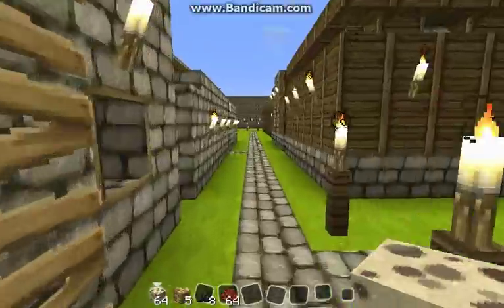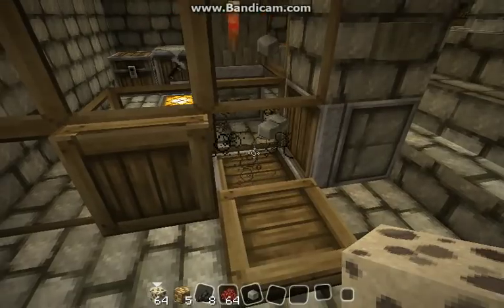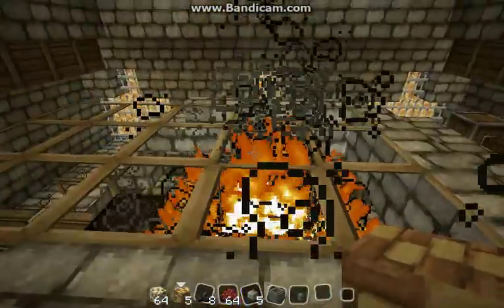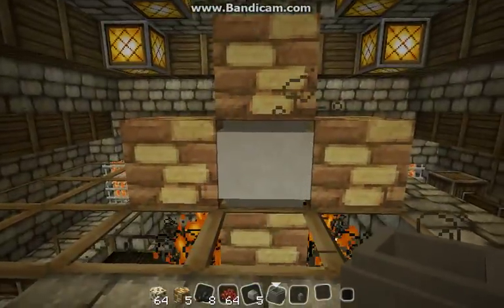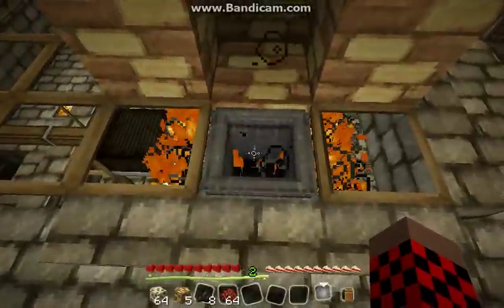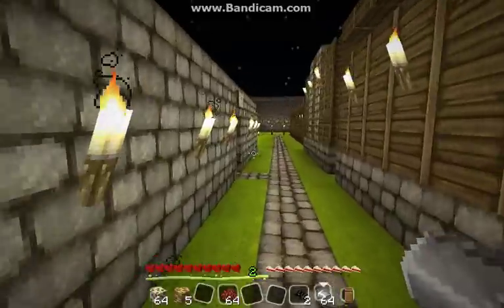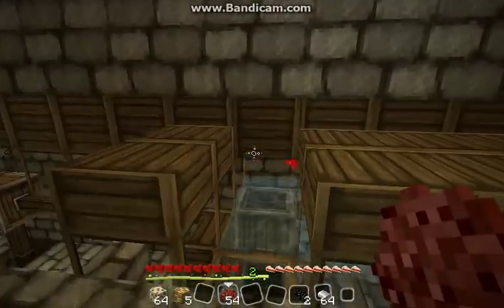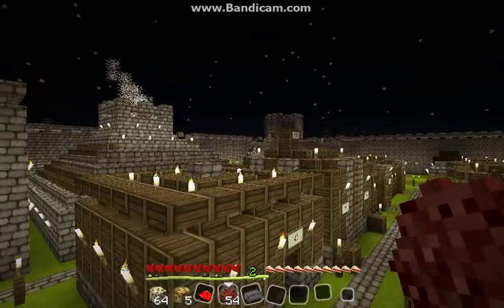BTW Guide: Getting to Steel - Episode 3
A beginners guide to getting to Steel in BTW (Includes world download)
Episode 3: Age of Wood, Tier 6: Pottery & A New Age Tier 1: Steel.

If you want to follow along with me, here is the world download:

In this episode we will:

- Use a turntable to create unfired pottery
- Create a Crucible to be used in making Steel.
- Create an Urn for soul urns
- Create a Kiln and fire the potteryFF
- Turn the Urn into a soul-urn
- Create Carbon dust by grinding coal in a millstone
- Smelt Steel

I am assume that you have already:

- Found wolves and began collecting Dung.
- Collected and ground enough Hemp to construct a Wind Mill.
- Powered a Mill Stone using the Wind Mill
- Constructed a Stewing Pot and heated it with burning Netherrack
- Improved Hemp production through the use of Light Blocks
- Tanned Leather and constructed a Saw.
- Processed wood into Siding, Corners, and Moulding
- Constructed a Hopper.
- Started using Water Wheels as an alternative for powering your mechanical devices.
- Process Netherrack into Concentrated Hellfire
- Build a Hibachi
- Build a Bellows
- Build a Turntable
- Create a stoked fire